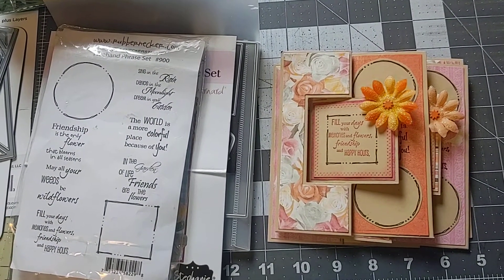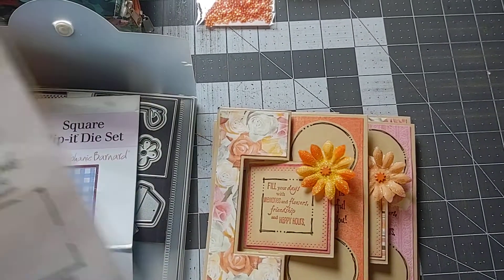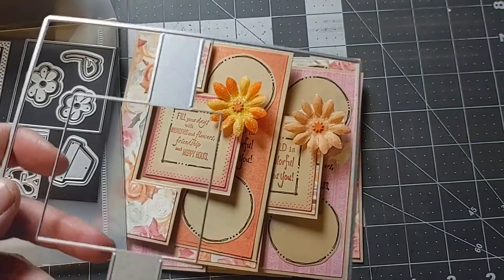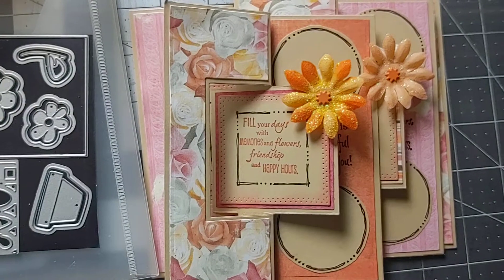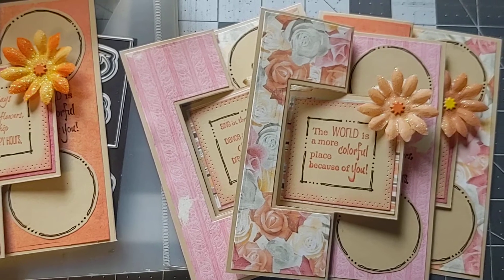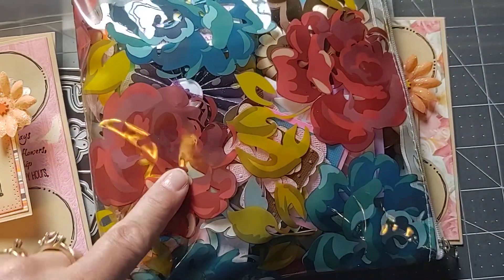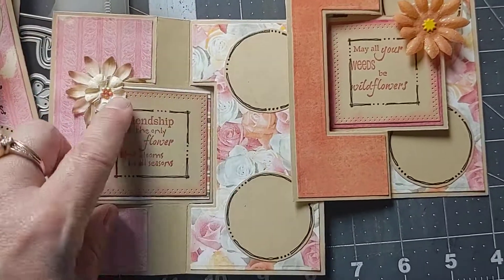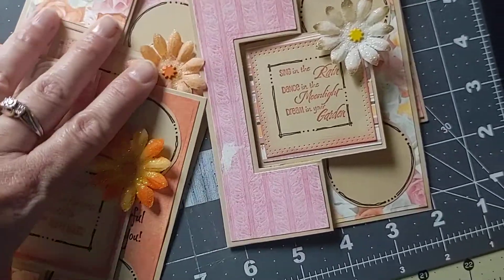Saturday Morning Makes #8